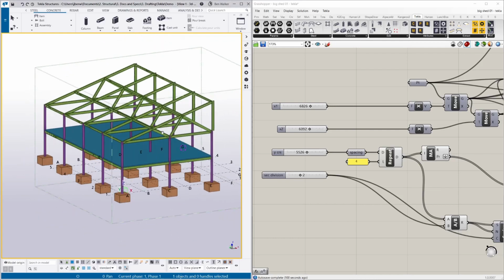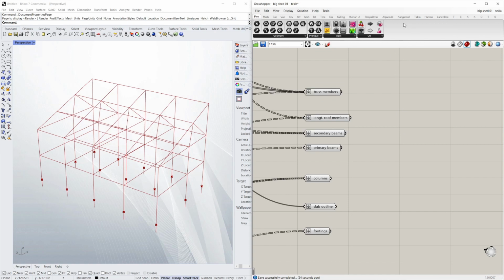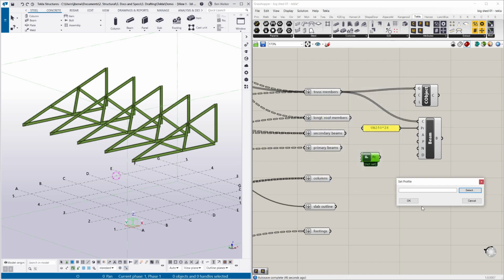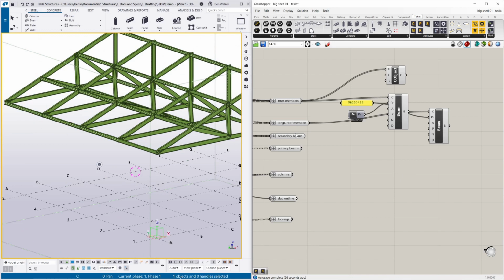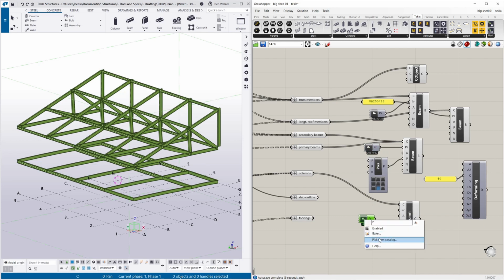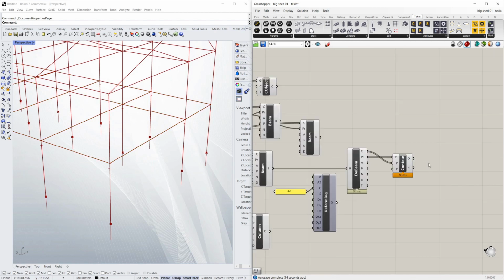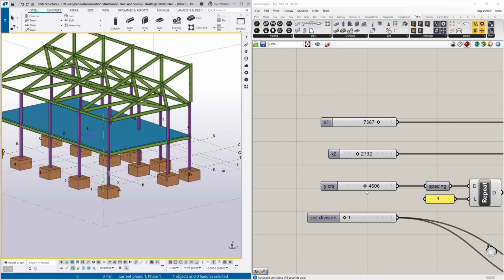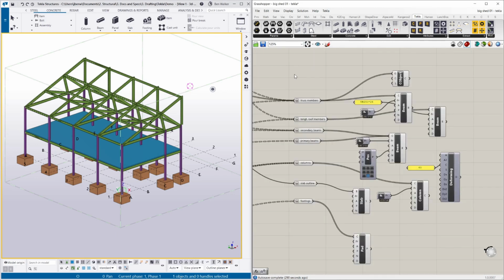Tutorial: Tekla Structures with Grasshopper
A quick tutorial and overview of the Tekla grasshopper components.
- Creating structural elements in real-time from grasshopper
- Extracting elements from Tekla into Grasshopper